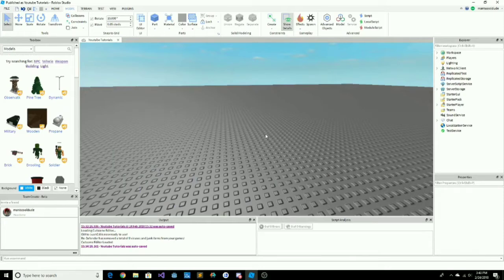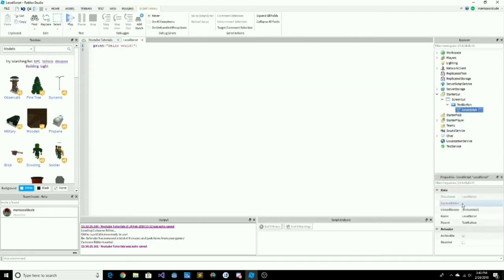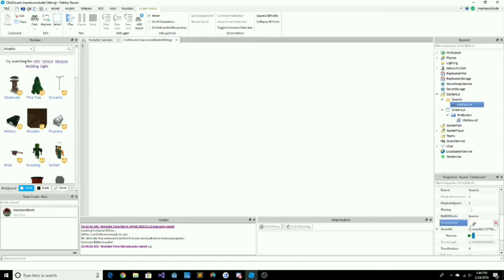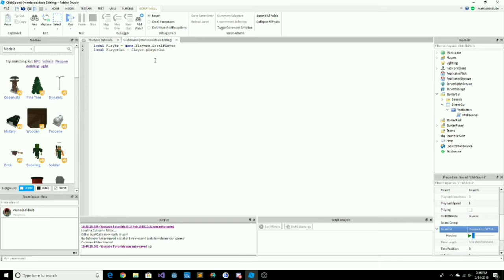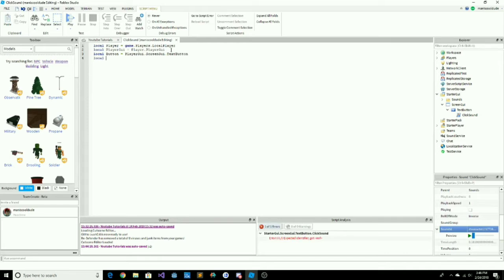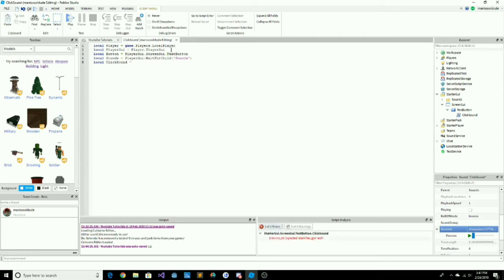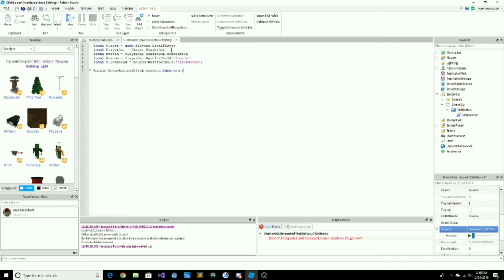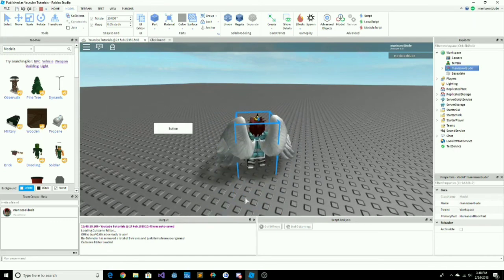Roblox Tutorial | How To Script A Button Sound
If You Liked This Tutorial, Please Like 👍 For More Content
My Discord Server: